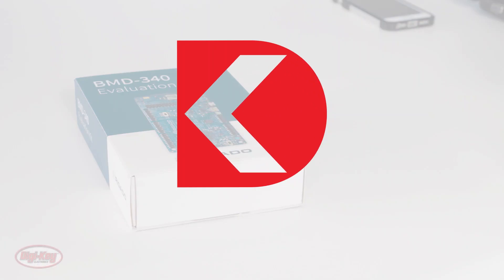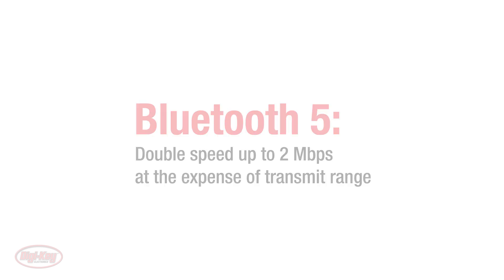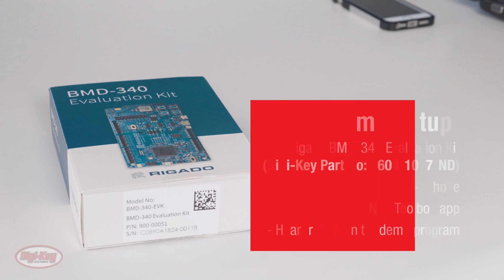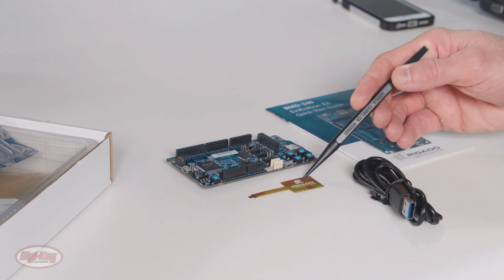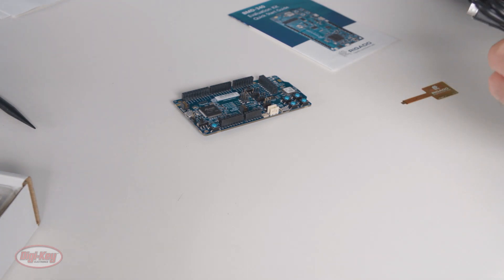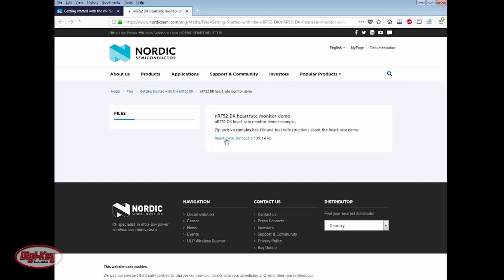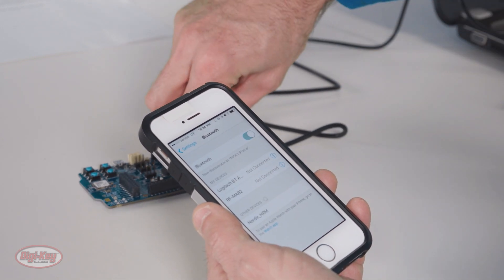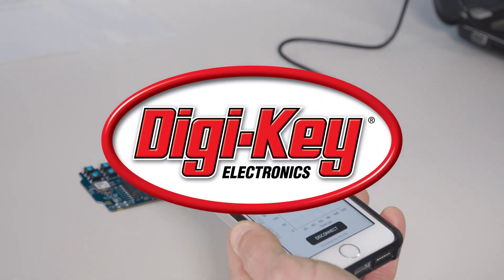Bluetooth – Tech Basics | Digi-Key Electronics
In this video, Bluetooth,  Bluetooth BLE 4 and 5 are explained in detail along with popular uses such as IoT projects, home automation, sports and fitness wearables, medical monitors and general cable replacement in remote operated systems. Bluetooth connectivity using a Rigado BMD-340 evaluation kit is demonstrated by putting together a simulated heart monitoring system that communicates with a smartphone.